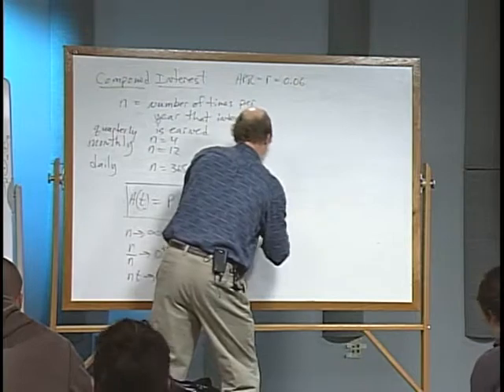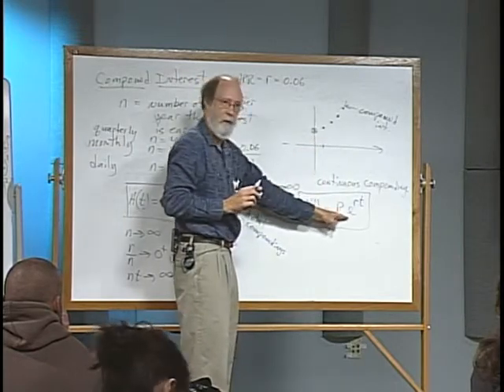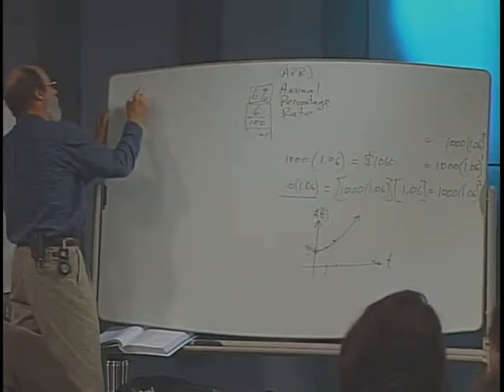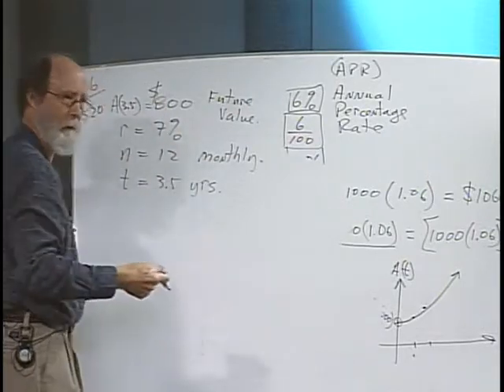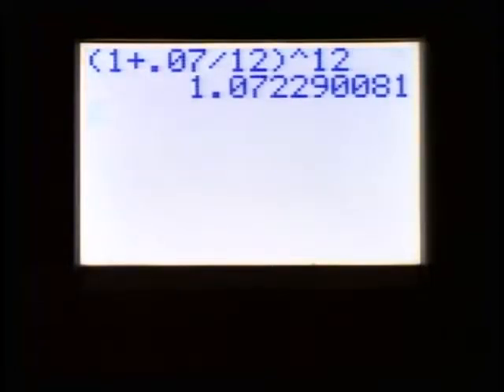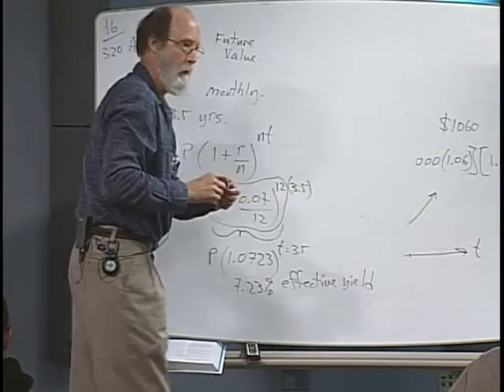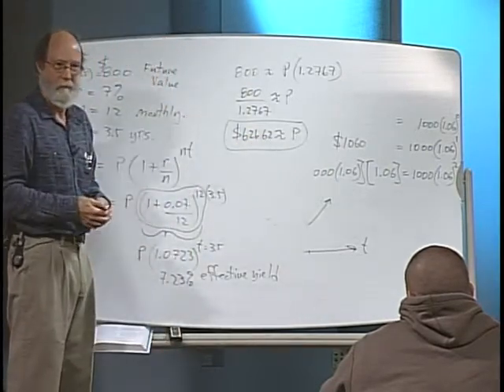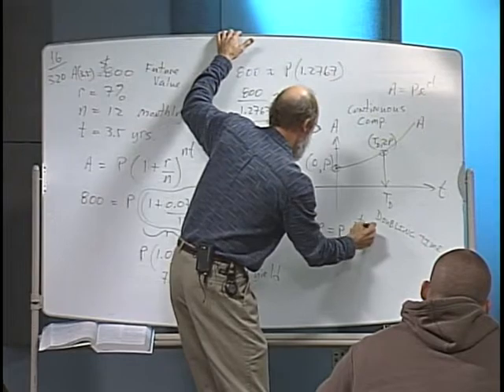Math 111 - Section 5.7 - Part 3